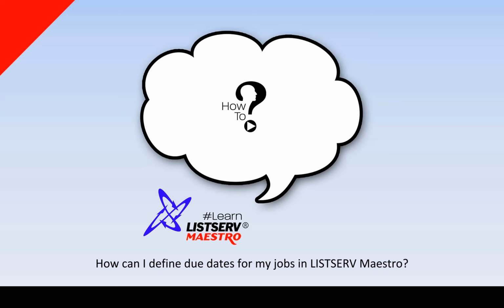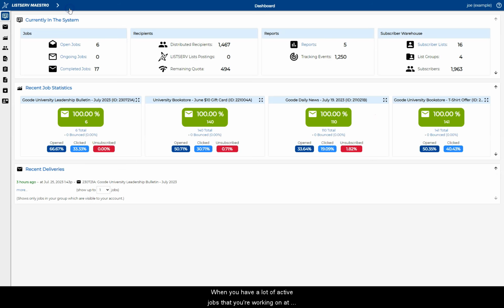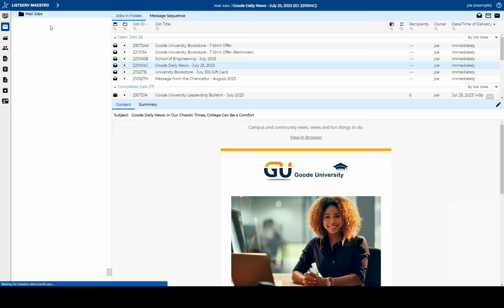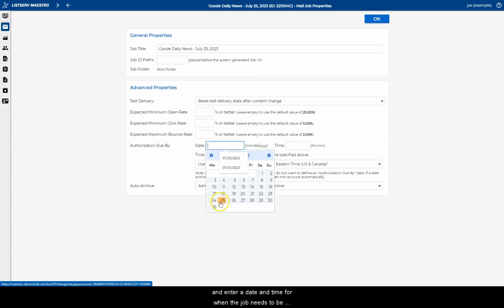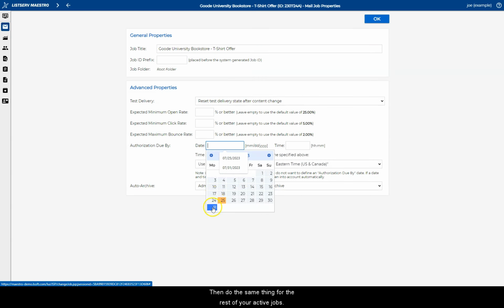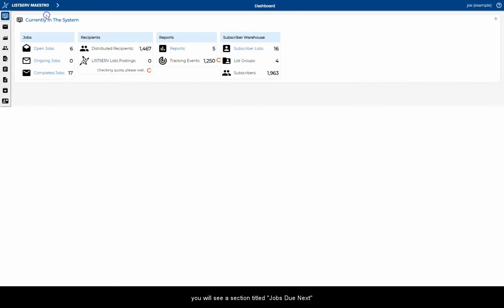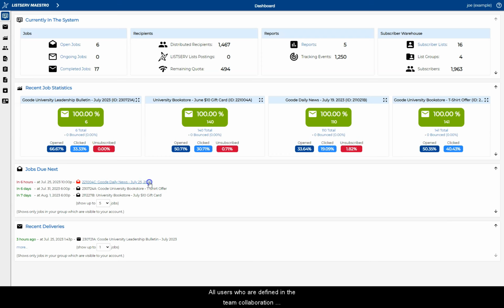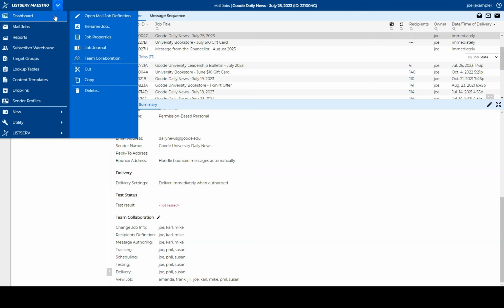How to define due dates for my jobs in LISTSERV® Maestro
LISTSERV® Maestro is a multi-user platform and allows your teams to collaborate on all facets of your email marketing campaigns. This guide shows how to define due dates for your jobs, which are displayed on the dashboard in the order that they need to be finished, making it easy for all users to set priorities and locate jobs that require immediate attention. This feature will make it easier for teams of all sizes to work together for a smoother operation.